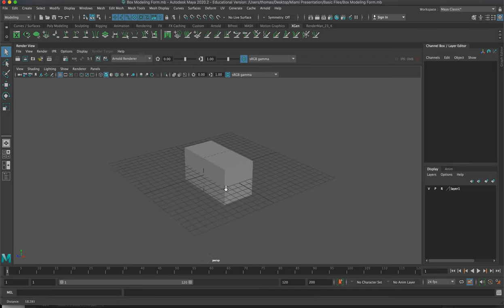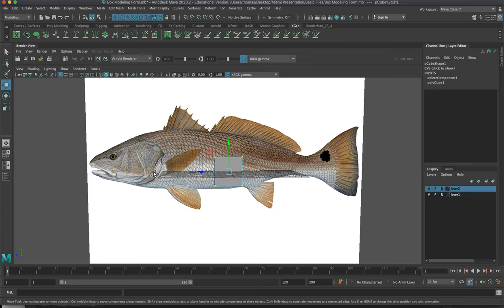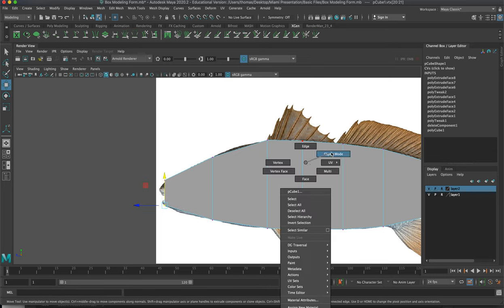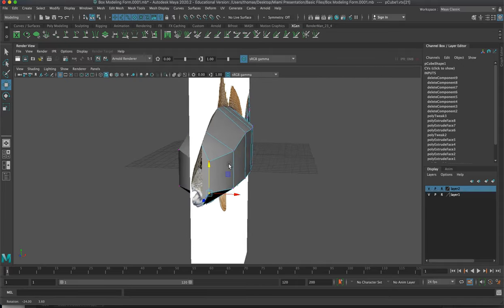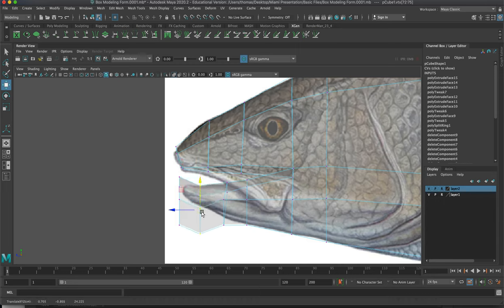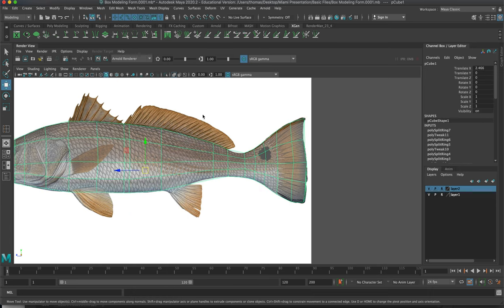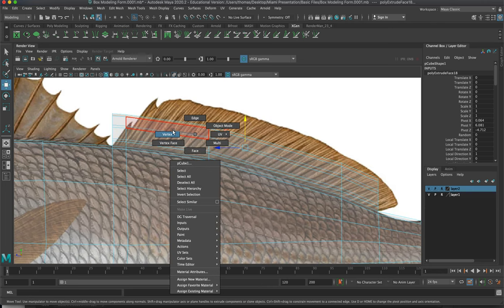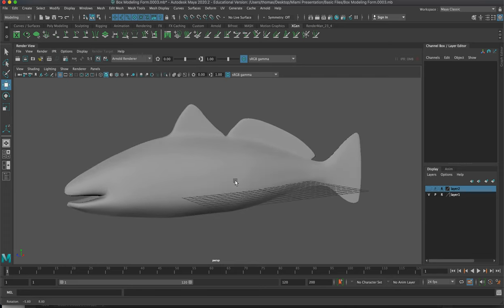01 Redfish Maya Modeling Basics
Simple box modeling technique.